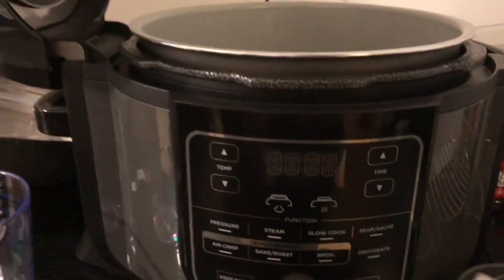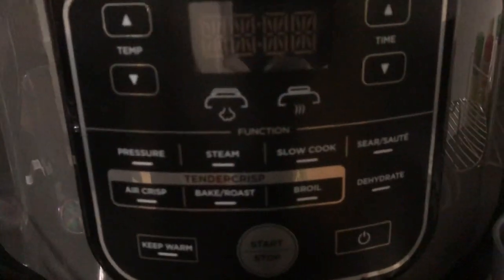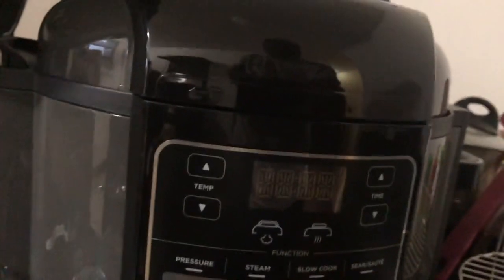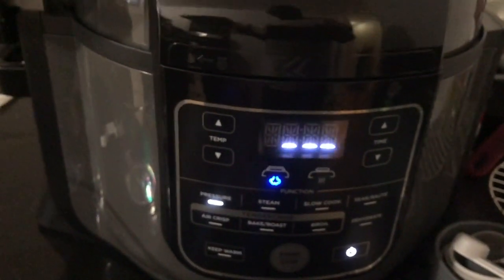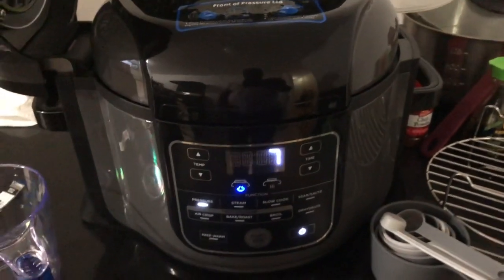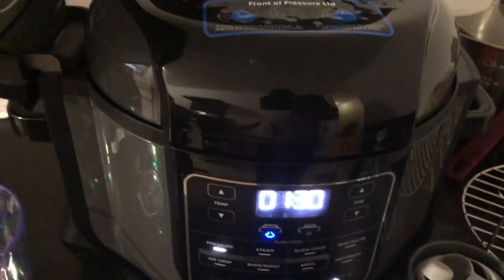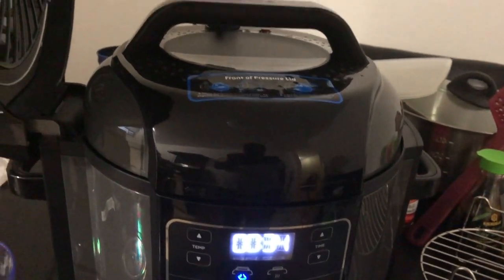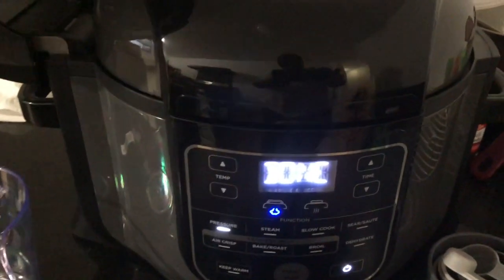Ninja Foodi Water Test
Doing the first "water test" for the Ninja Foodi. This test should be done to make sure you Foodi comes to pressure and releases pressure properly.